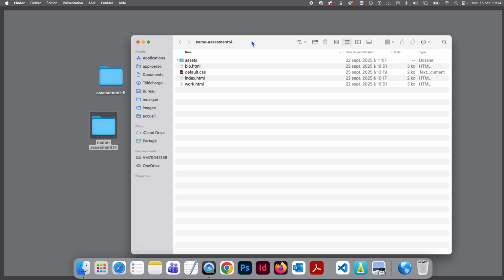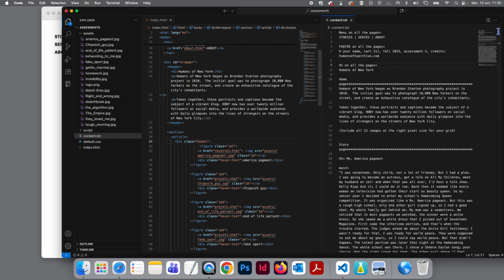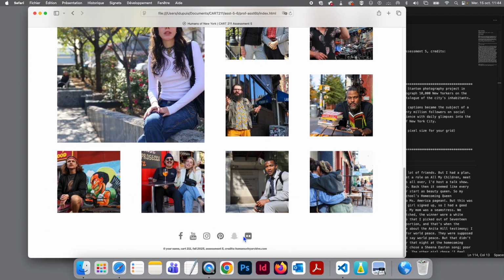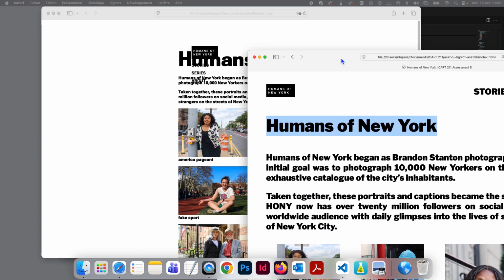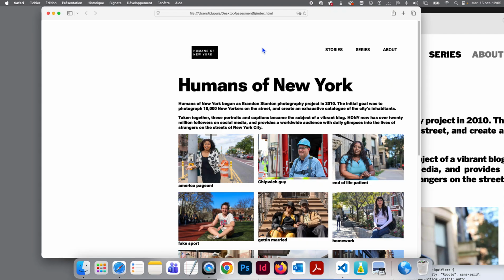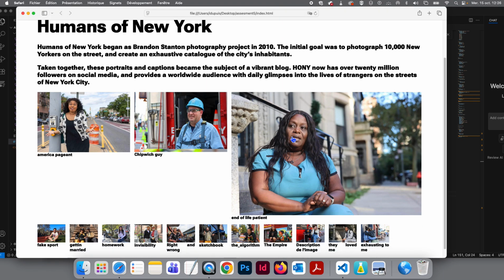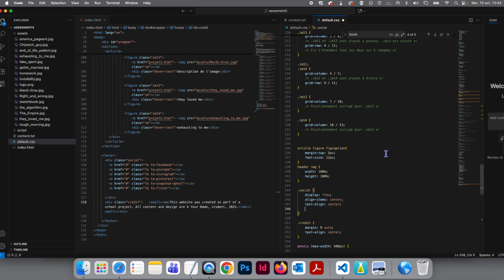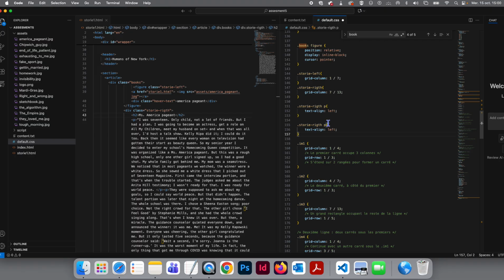Turn a previous website with other content, part 1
Using something already done or a template and transform the layout.